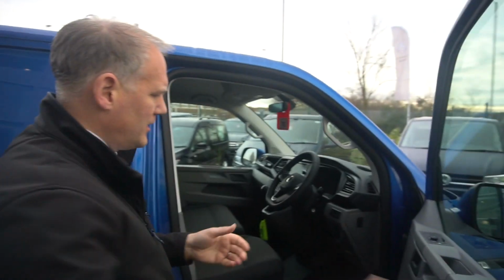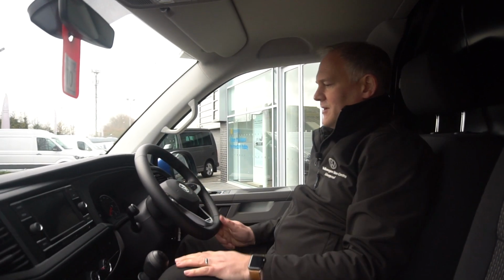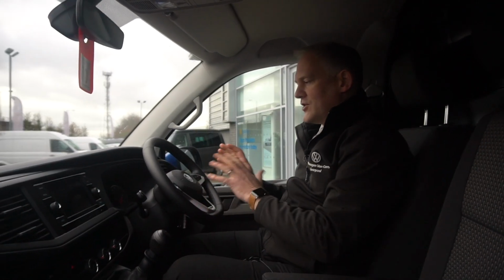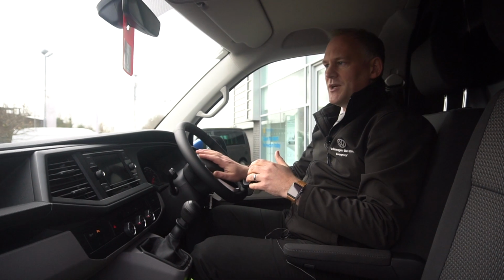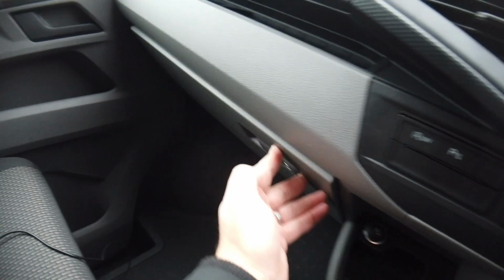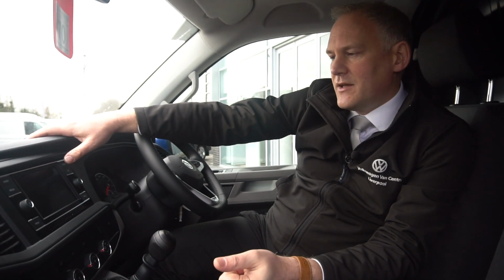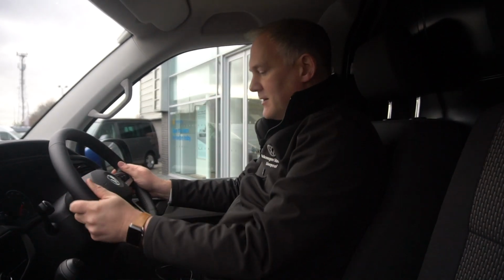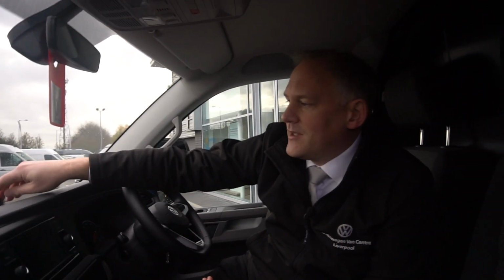VW Transporter T6.1 Dashboard - IN DEPTH with California Chris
You asked for a full video on the VW Transporter T6.1 Highline dashboard and California Chris steps into this panel van to tell us everything there is to know!

If you still have questions after watching this video, drop us a comment and we'll reply or make a new video with a response!

Let us know if you have any questions about this video by leaving a comment!

Keep an eye out for more videos from Cali Chris, straight from the Volkswagen Van Centre Liverpool showroom.